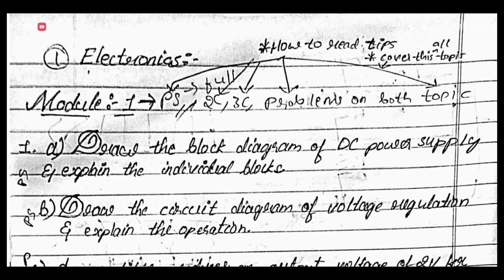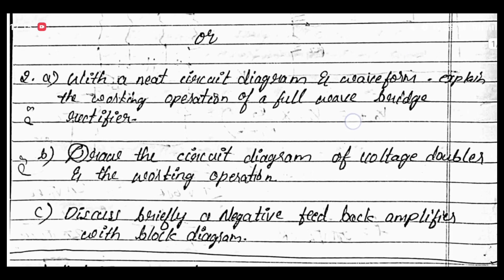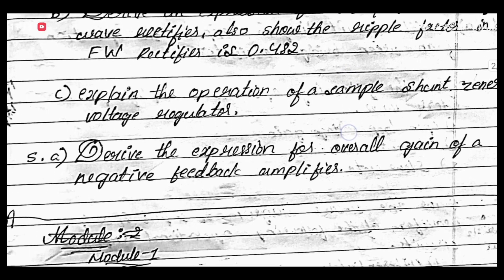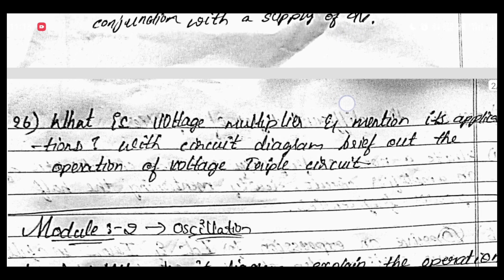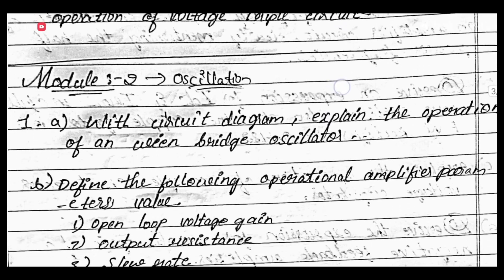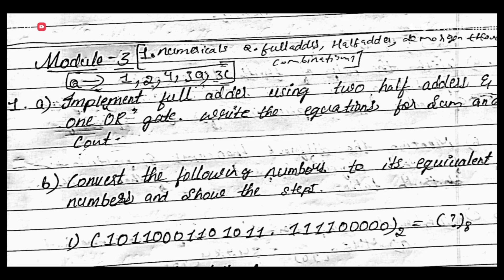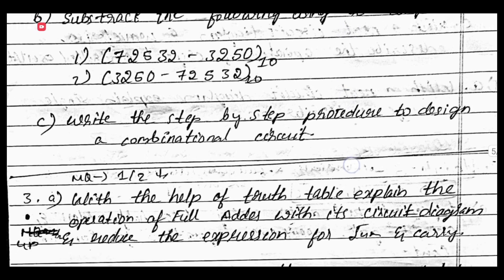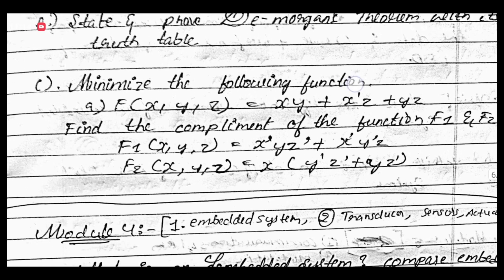Introduction to Electronics Engineering passing Package, Fixed super important questions, VTU 2025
This Video is the Savior for Electronics exam
🎯 Watch it fully once to get a complete idea about M1:
✅What to skip